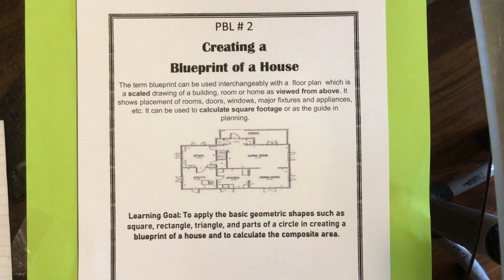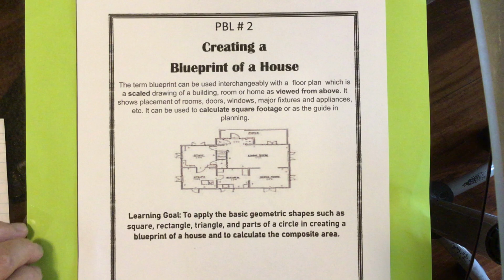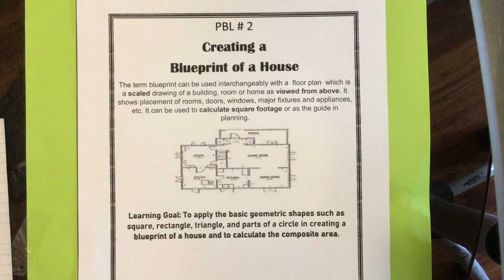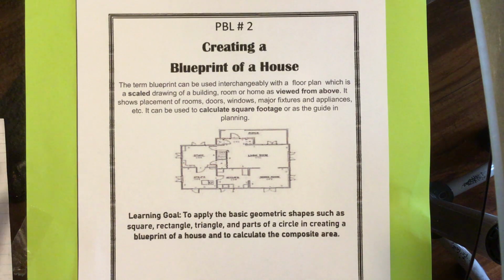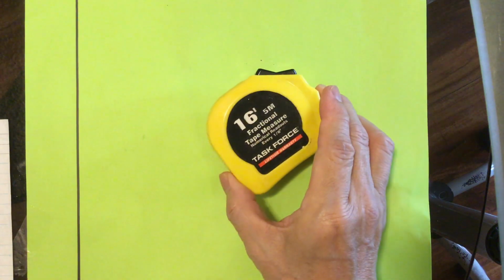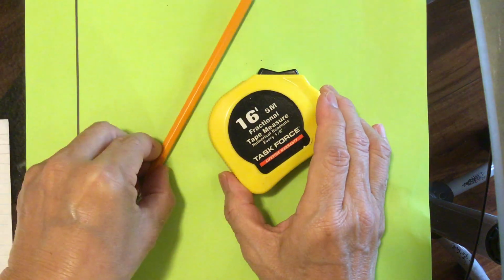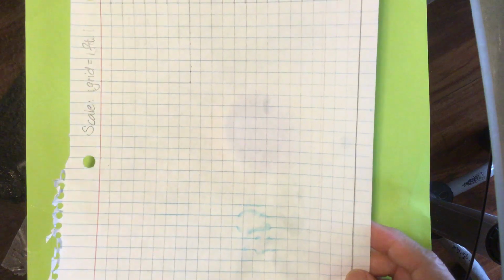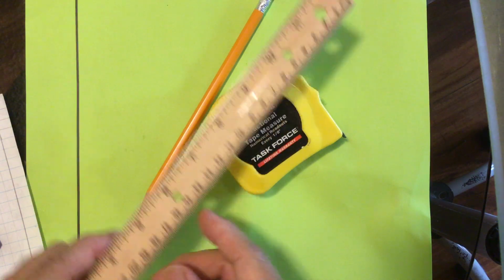PBL: Creating a Blueprint of a House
This is a project that applies basic geometric shapes and use of scale in creating a blueprint or a floorplan of a house.